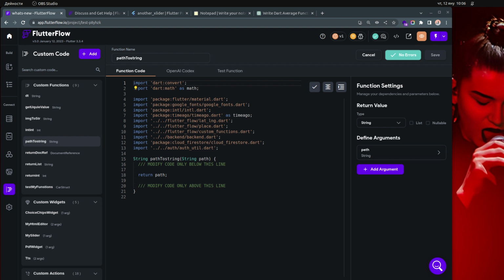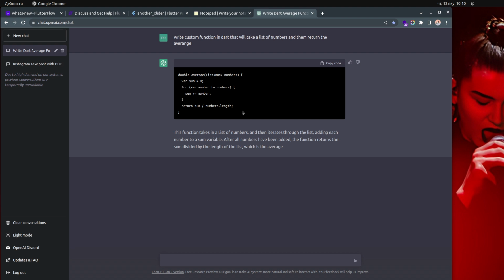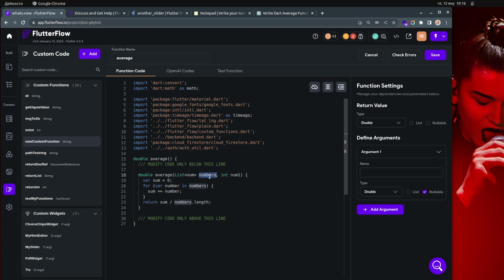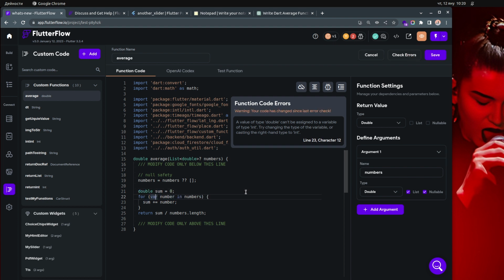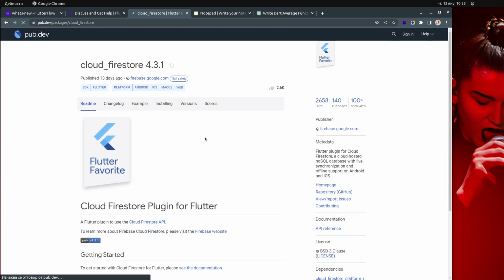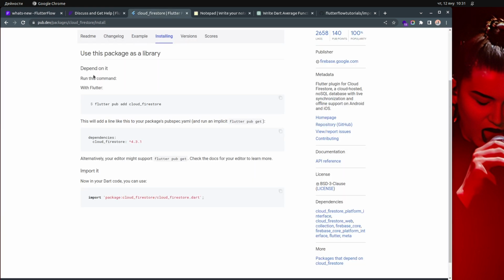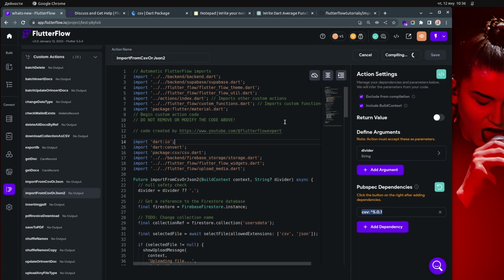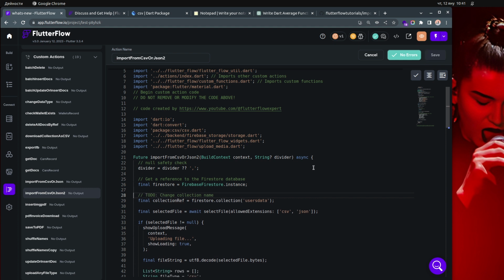Mastering Custom (Function/Widget/Action) Code in @FlutterFlow: The Essential Guide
My links

In this video, I'll dive into the world of custom code in FlutterFlow and show you how to unlock its full potential. You'll learn how to write custom functions, actions, and widgets, as well as how to copy and paste code from ChatGPT. I'll also show you how to automatically add all your arguments inside custom actions and widgets for maximum efficiency. This video is an essential guide for anyone looking to take their FlutterFlow skills to the next level. By the end, you'll have a solid understanding of how to use custom code to enhance your projects and streamline your workflow. So, join me and discover the power of custom code in FlutterFlow!

00:00 Introduction
01:34 Custom Functions
17:25 Custom Widgets
23:57 Custom Actions